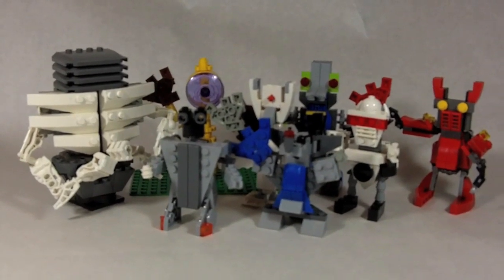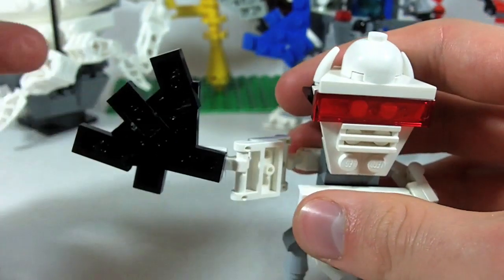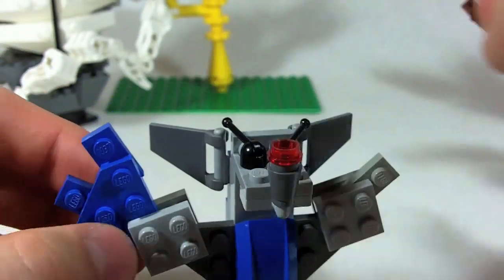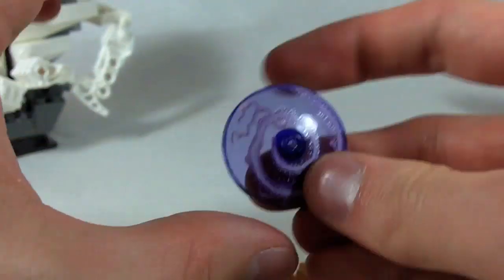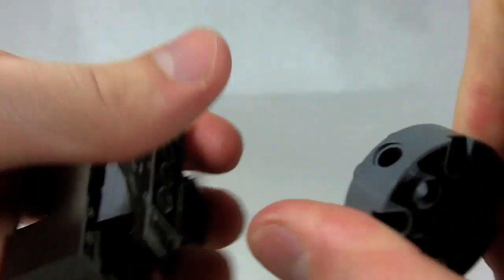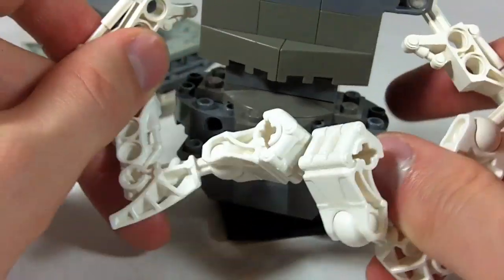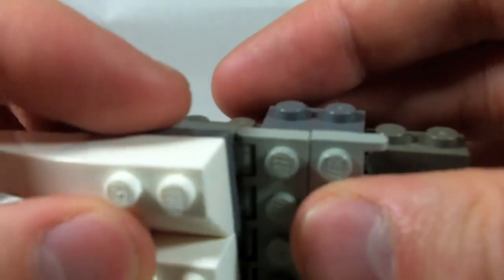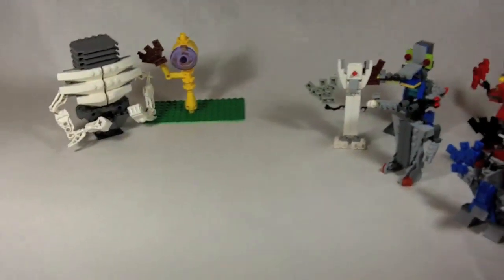How To Build: LEGO Robot Baseball Team 1